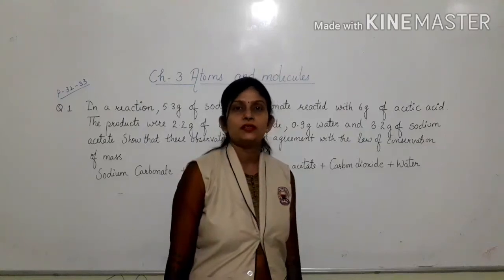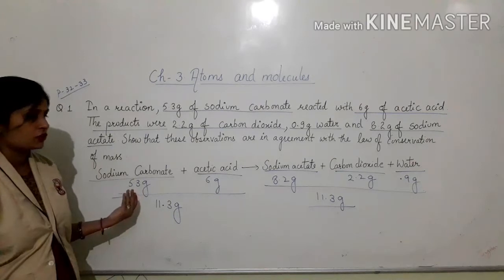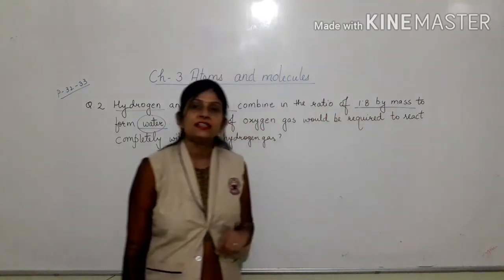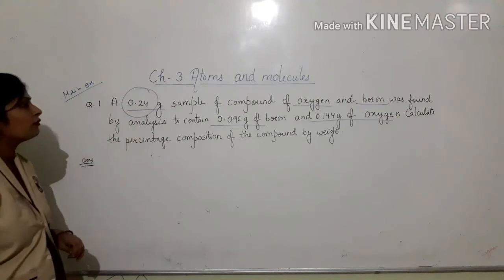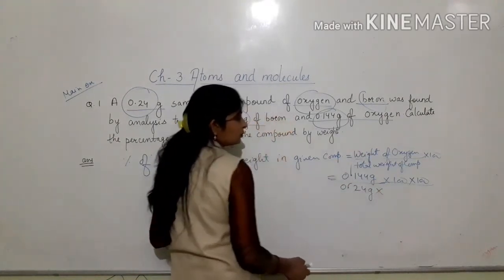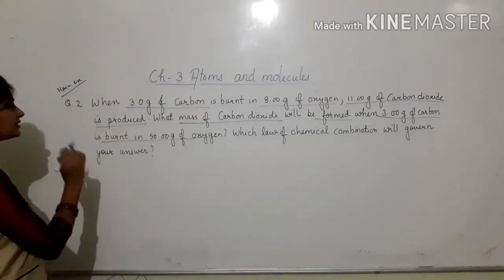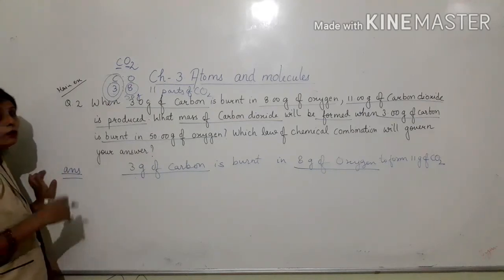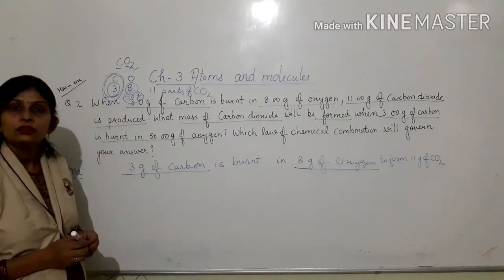Ch-3.Atoms and molecules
Solution of exercise (part-4)